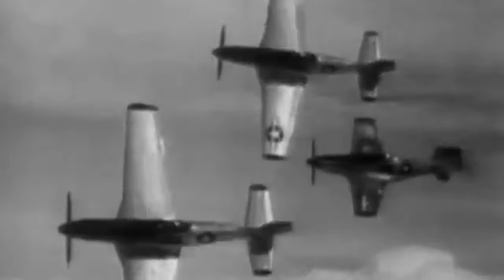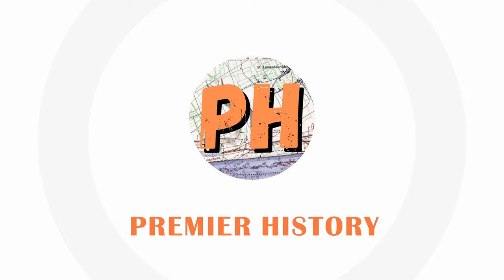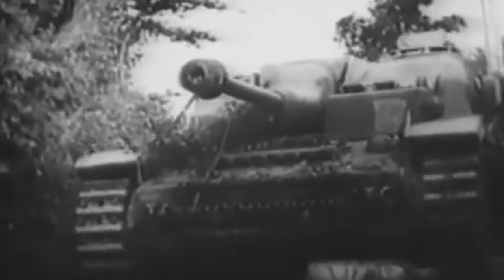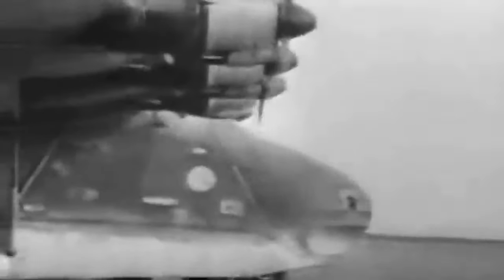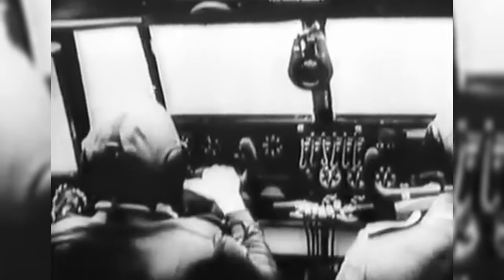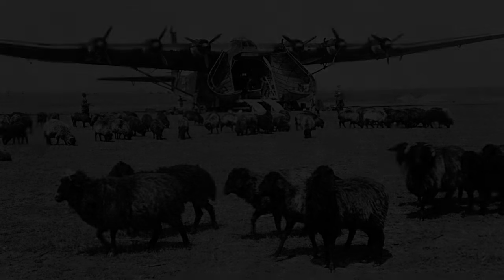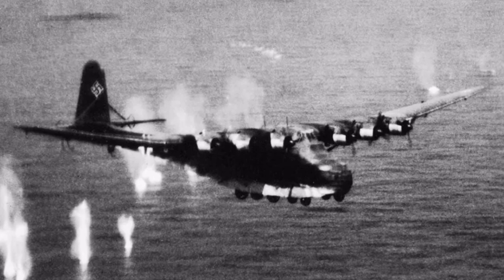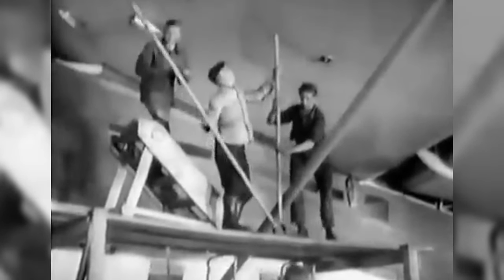Biggest Plane of WWII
The Second World War saw various different shapes and sizes when it came to aviation. The aircraft which took part in the conflict had many different roles to play. One of the more interesting was that of the Messerschmitt Me 323 Gigant. This huge aircraft had a wingspan of 55 metres or 180 feet. It would be the largest land based aircraft of the war. In today's video we look at the Me 323 and how it fared, in WWII.